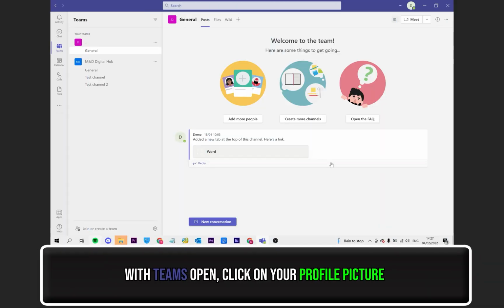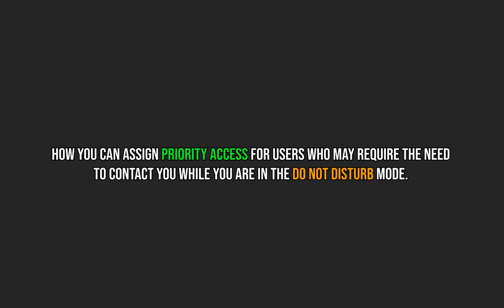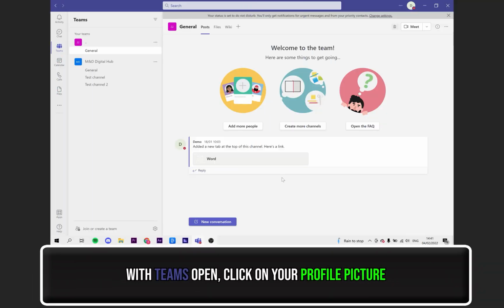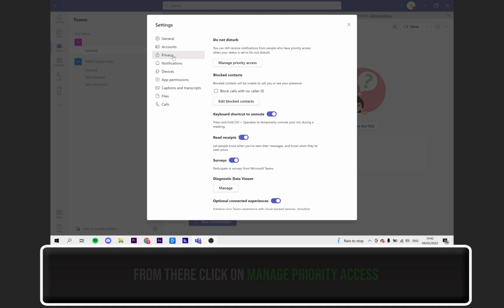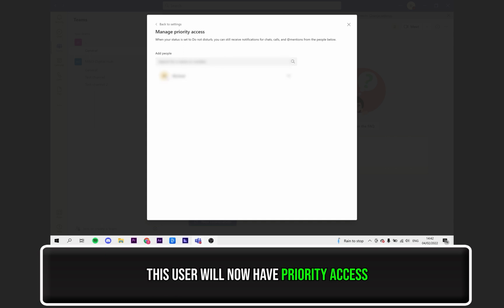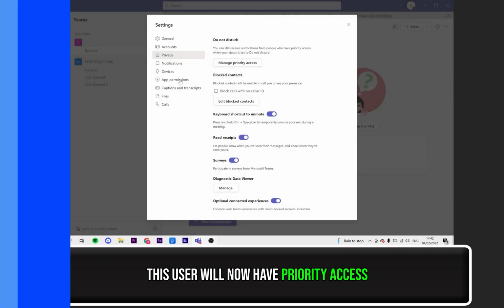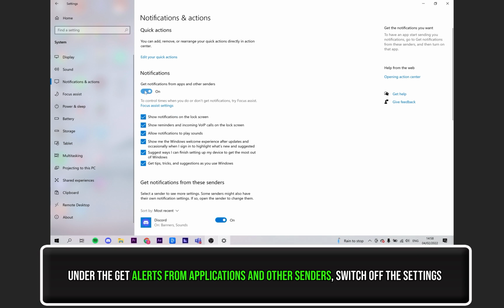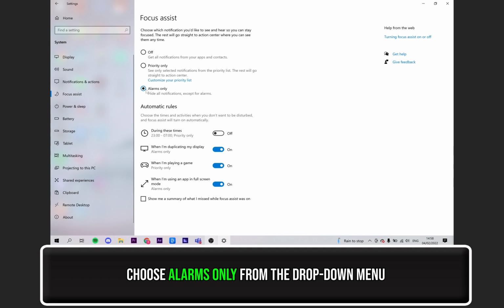📽️ How to disable Microsoft Teams notifications when presenting 📽️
Got an important meeting coming up that you can't afford to go wrong? Random notifications from co-workers or friends may be embarrassing mid-meeting. Fortunately, there is an easy fix for this.

➡️ Let's start by turning on "Do not disturb" mode. Simply click on your profile picture in Teams, click "Available", and click "Do not disturb". Now you will still receive messages, just they won't make a notification or sound, perfect for your next meet.

But what if you don't want to block all communication? Well, we can assign priority access to users so they can still contact you in do not disturb mode.

➡️ To do this, click back on your profile picture, then select "Manage accounts". Click "Privacy", then "Manage priority access". Search for the user you want to have priority access then click on them.

We can also use "Focus assist" directly inside of Windows to manage our notifications.

➡️ To do this, click "Start", type "Settings" and hit enter. Next go to "System", "Notifications and actions", and where it says "Get notifications from apps and other senders", toggle this OFF. Now click "Focus assist", and make sure you have only "Alarms only" ON.

And that should be it! Now you know how to more easily manage your notifications and pings to hopefully save you some humiliation at your next important business meeting. If you have any feedback or comments in regards to notifications, please leave them in the comments below! We'd be happy to help.

🕐 Timestamps:
0:00 - Intro
0:12 - How to disable Microsoft Teams notifications when presenting
0:40 - How to give users priority access in Microsoft Teams
1:13 - How to ensure focus assist is enabled in Windows
1:46 - Outro